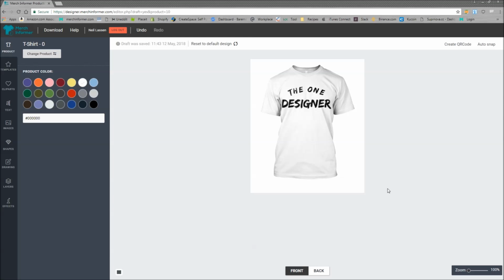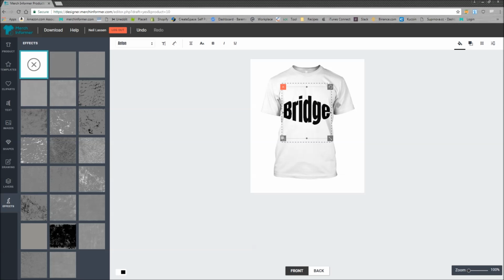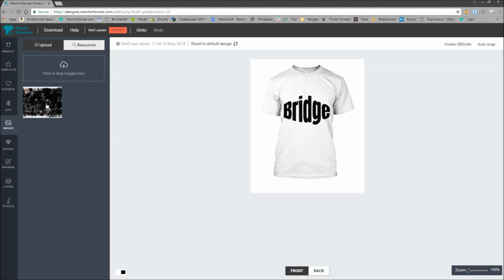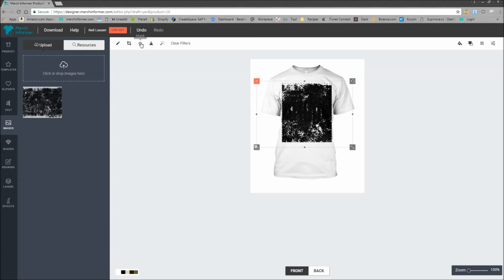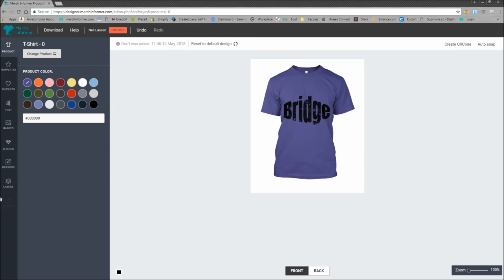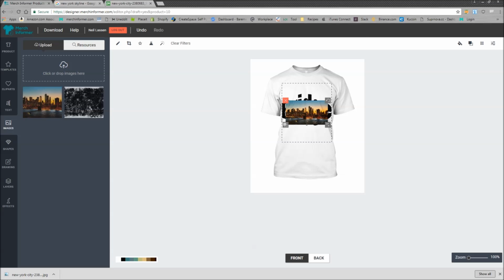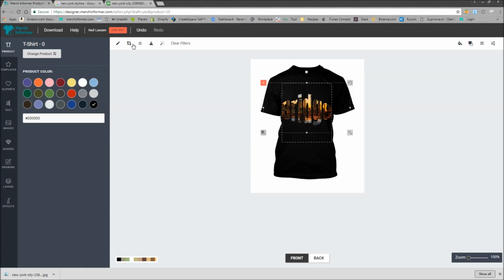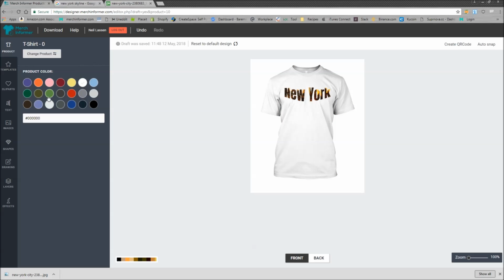How To Mask Images In The Merch Informer Products Designer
In this video we are going to teach you how to mask images in the Merch Informer Products Designer. This will allow you to mask images with distressed effects as well as background images of city skylines and whatever else you would like to mask.

This is all done via your browser and is as quick and easy way to get great looking Merch by Amazon designs out and uploaded in a matter of minutes.

Link to the distressed PNG we are using in this video